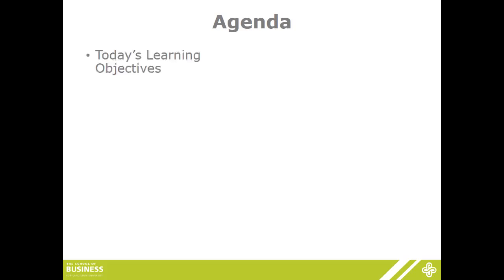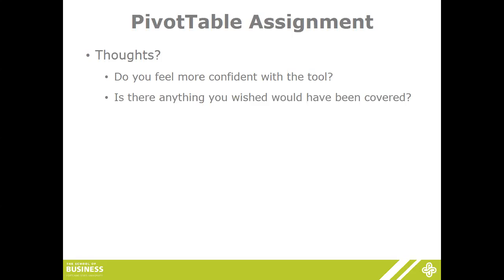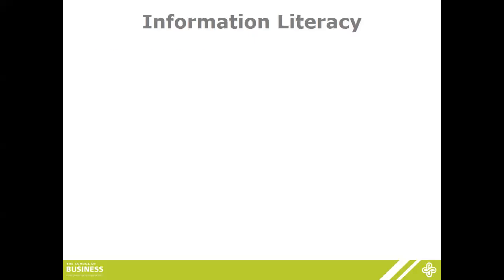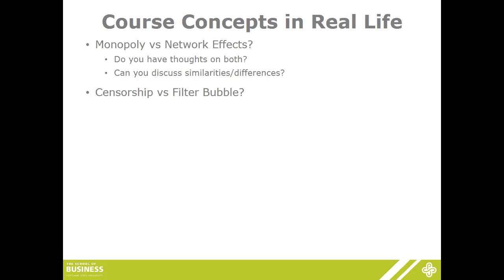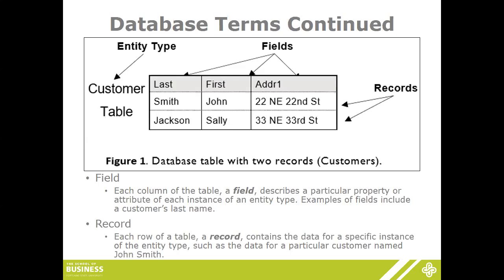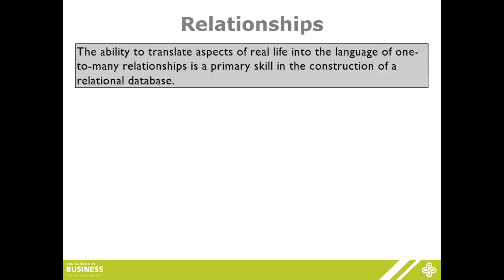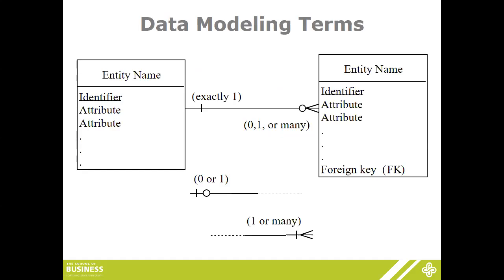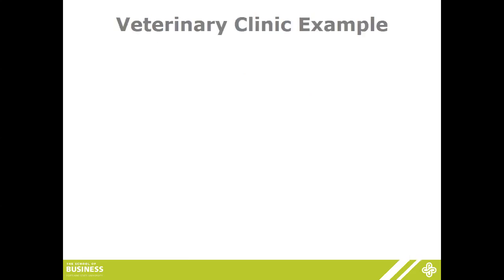BA 325-003 Week 5 - Monday Lecture - Part 1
Week 5 Monday Lecture - Part 1
Intro 0:00
Agenda 0:15
Learning Objectives for Today 2:55
PivotTable Assignment 3:47
Information Literacy 20:51
Course Concepts in Real Life 30:47
Data Model Recap 57:22
Understanding How Data is Organized 57:24
Database Terms 58:10
Database Terms Continued 58:48
Database Goals 59:28
Primary Key 1:00:09
Foreign Key 1:00:36
Relationships 1:01:58
Data Modeling 1:03:33
Data Modeling Terms 1:05:30
Procedure for Data Modeling 1:08:10
Veterinary Clinic Example 1:08:34